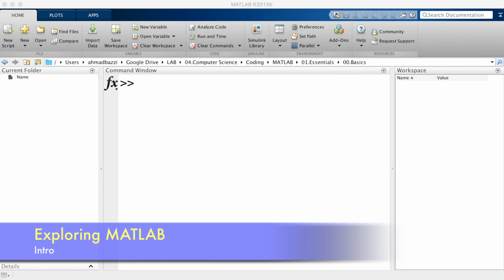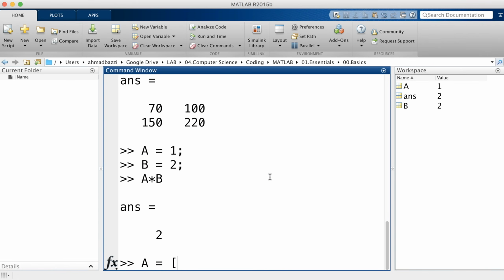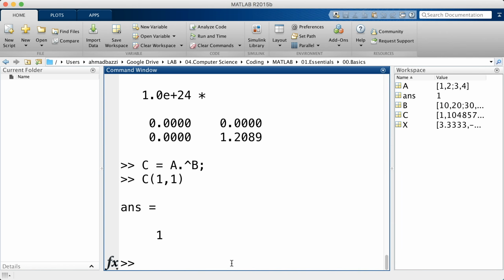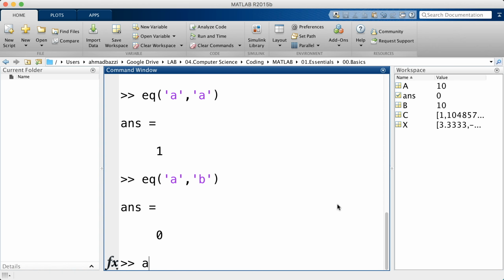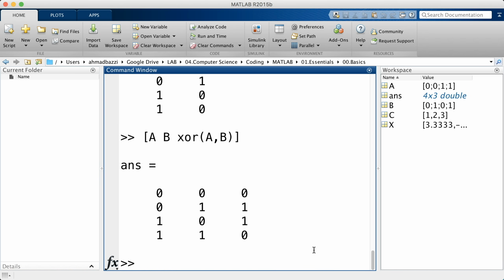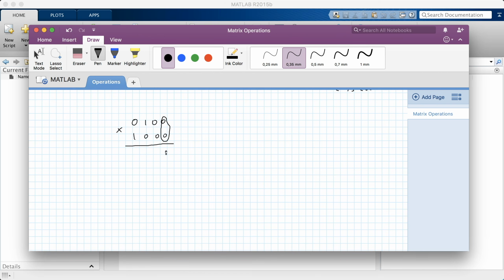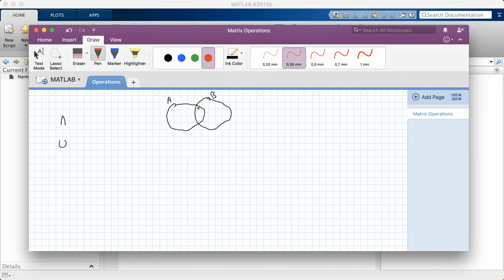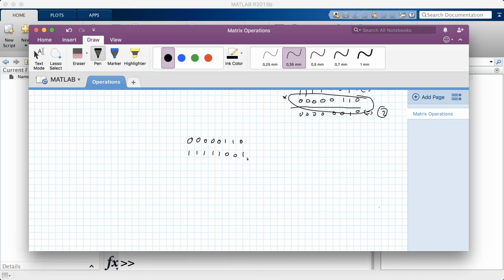Lecture 10: Operators | Exploring MATLAB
In this lecture, we focus on operators, namely arithmetics, relational, logical operators, special characters, rounding, and set functions. No matter what you’re doing on MATLAB, whether you’re working with tables or date times or you’re performing complex matrix operations, or even when you’re designing discrete/digital systems using bit logic, operators are essentially the building block of your system.

Here is the outline of the course:

00:00   Intro
00:06   Arithmetic functions and operators
01:26   Matrix Addition
02:07   Matrix Multiplication
04:45   Matrix Subtraction
05:25   Matrix Division (Inversion)
07:45   Pointwise Multiplication
08:27   Pointwise Exponentiation
08:45   Right/Left Pointwise Division
10:06   Operator Precedence
14:03   Relational Operations
17:12   Logical Operations
24:22   Bitwise Operations
29:22   Set Operations
33:55   Outro

MATLAB is a multi paradigm programming environment that is tuned for iterative analysis and design processes with a programming language that expresses matrix and array mathematics, directly.

MATLAB toolboxes are professionally developed, rigorously tested, and fully documented.

MATLAB apps let you see how different algorithms work with your data. Iterate until you’ve got the results you want, then automatically generate a MATLAB program to reproduce or automate your work.

Scale your analyses to run on clusters, GPUs, and clouds with only minor code changes. There’s no need to rewrite your code or learn big data programming and out-of-memory techniques.

MATLAB® is a programming platform designed specifically for engineers and scientists. The heart of MATLAB is the MATLAB language, a matrix-based language allowing the most natural expression of computational mathematics.

What can you do with MATLAB?

Using MATLAB, you can:

•Analyze, visualize and infer data
•Develop algorithms that are useful, practical, and efficient.
•Create models and applications

The language, apps, and built-in math functions enable you to quickly explore multiple approaches to arrive at a solution. MATLAB lets you take your ideas from research to production by deploying to enterprise applications and embedded devices, as well as integrating with Simulink® and Model-Based Design.

Who uses MATLAB?

Millions of engineers and scientists in industry and academia use MATLAB. You can use MATLAB for a range of applications, including deep learning and machine learning, signal processing and communications, image and video processing, control systems, test and measurement, computational finance, and computational biology.